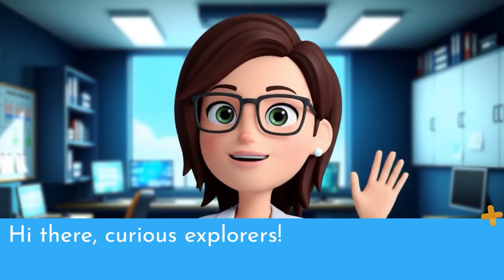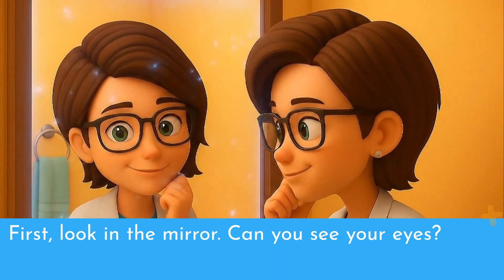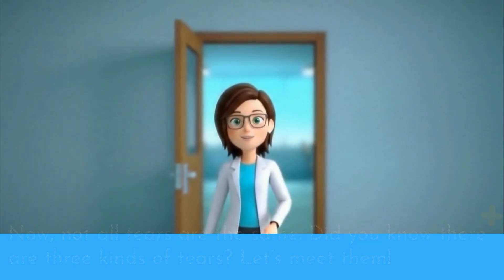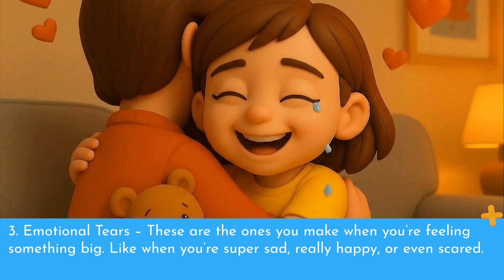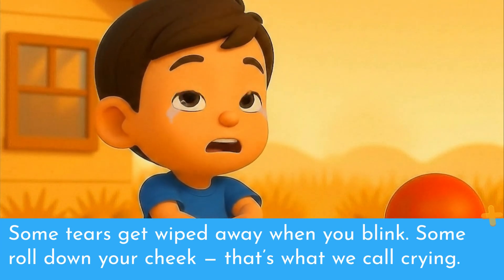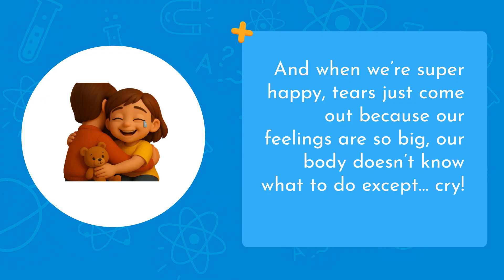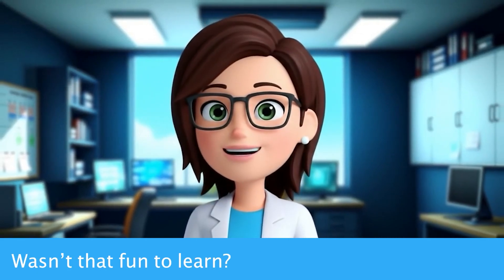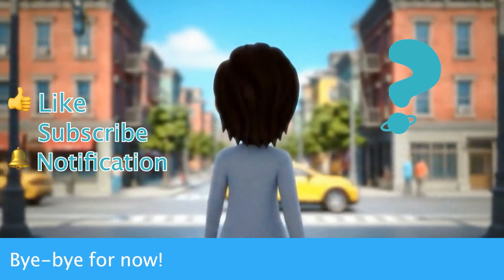Why Do We Cry? 😢 Learn About Tears for Kids!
Why do we cry when we're sad, happy… or even cutting onions? 💧

In this fun and friendly science video, kids will discover:
👁️ What tears are made of
🧼 How they help keep our eyes clean
😢 Why we cry when we’re hurt or feeling big emotions
💧 And the 3 different kinds of tears our bodies can make!

This 3D-animated video makes learning about the human body simple and exciting — perfect for curious young minds!